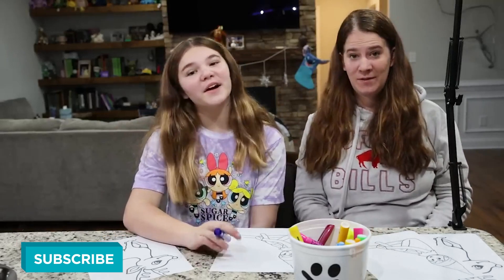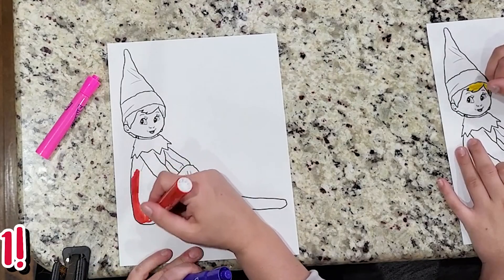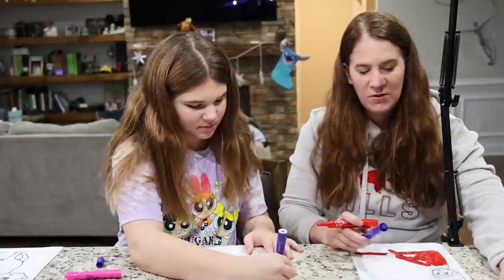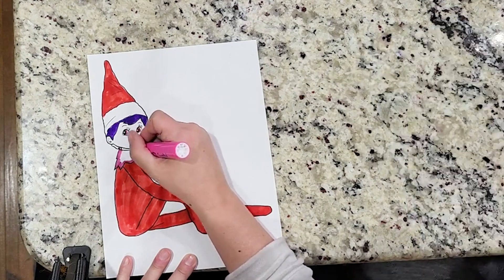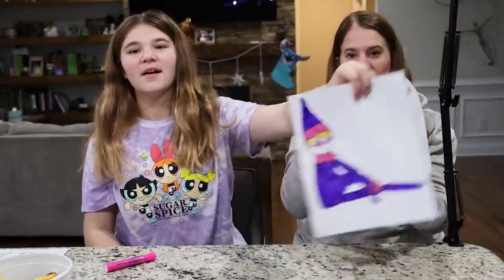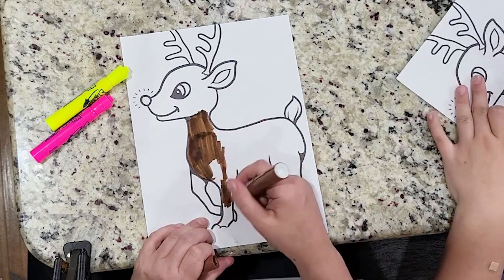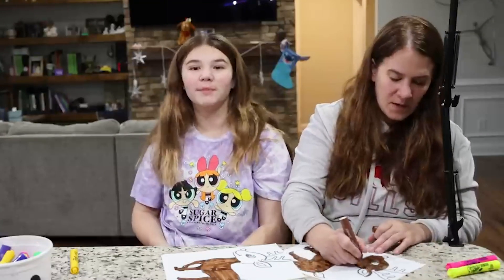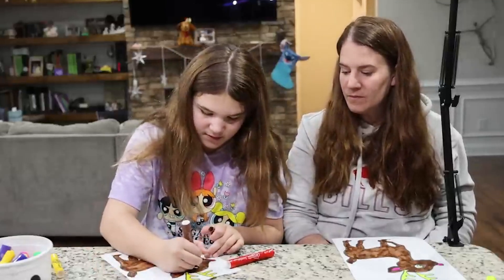Elf on the Shelf 3 Marker Challenge! Mom Vs. Teenager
Our Newest Channel!

Elf On The Shelf Videos!

24 Hour Challenges!

The Doll Maker Videos

The Puppet Maker and Sqeazy Toy Videos!